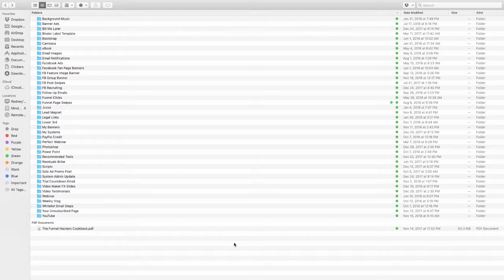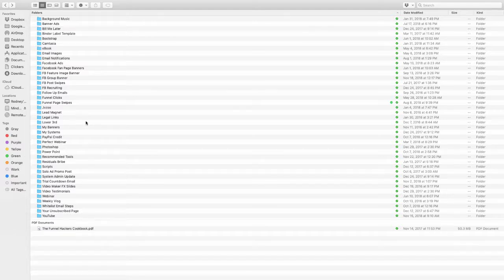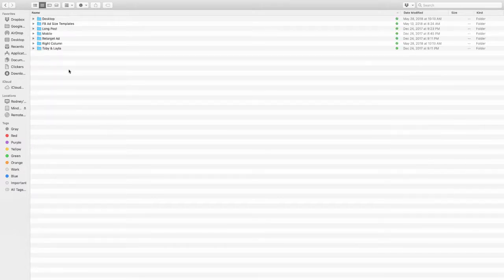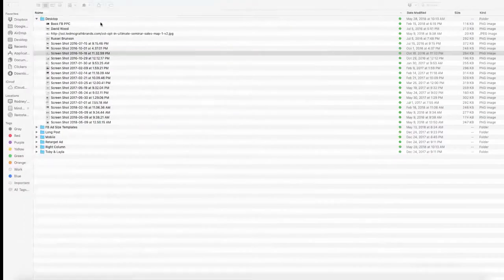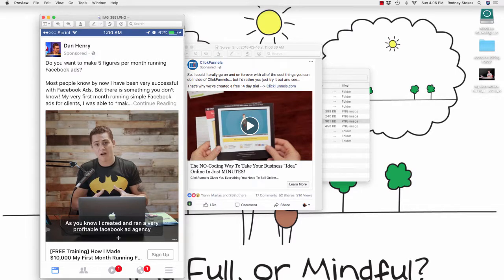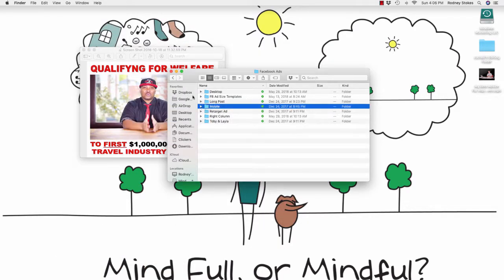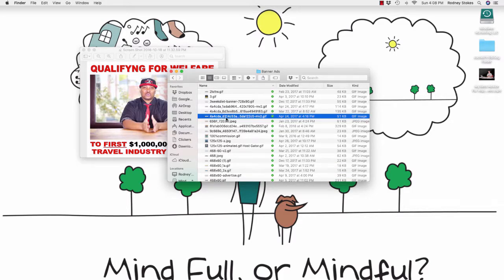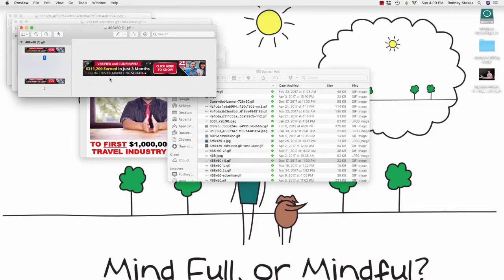Swipe & Deploy Method